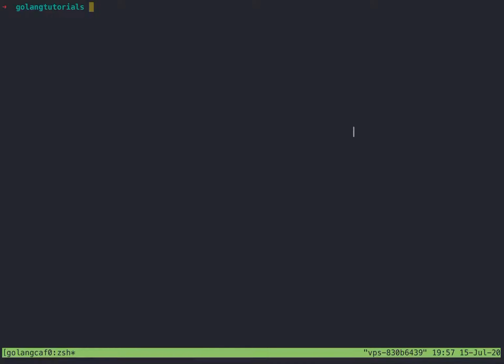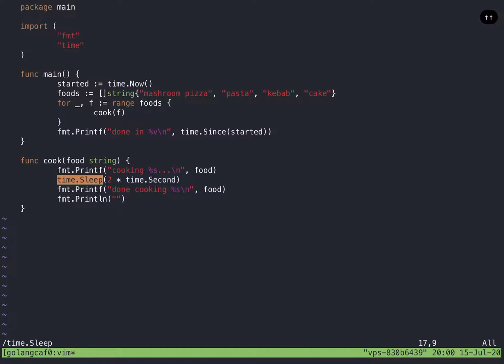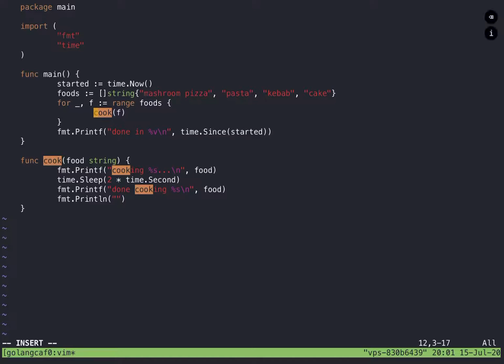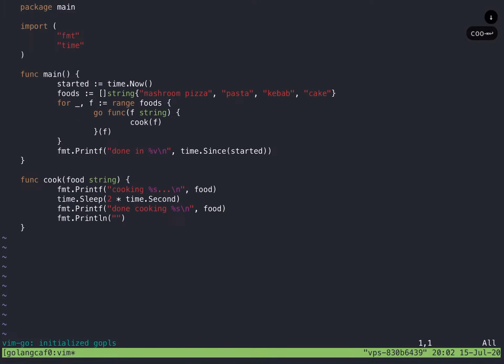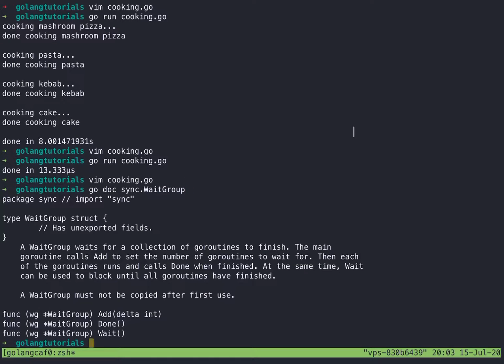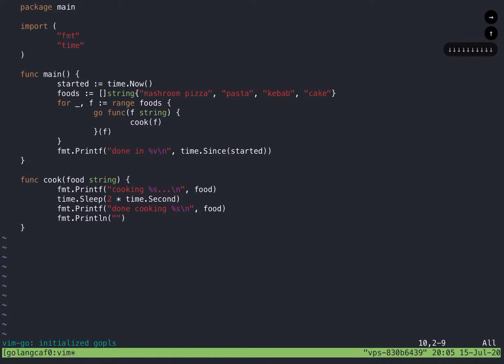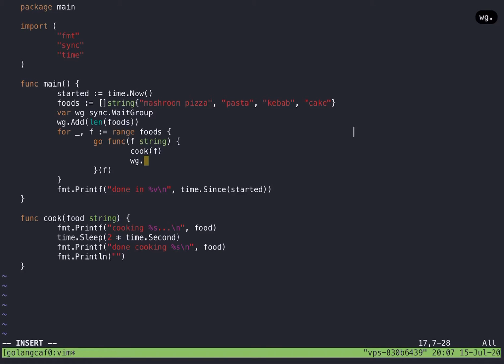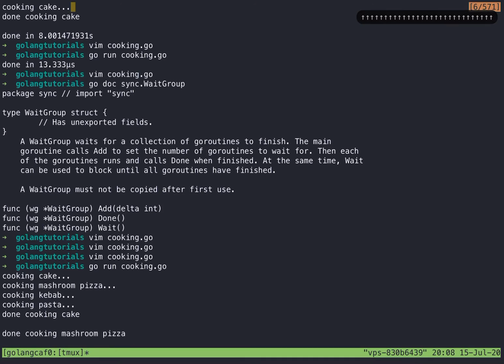Go (Golang) Concurrency & WaitGroup - Simple Tutorial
Golang Concurrency with goroutines and WaitGroups